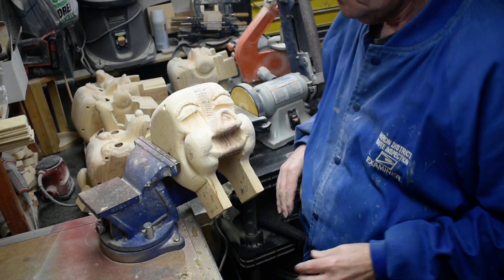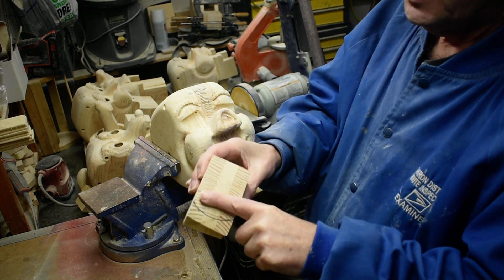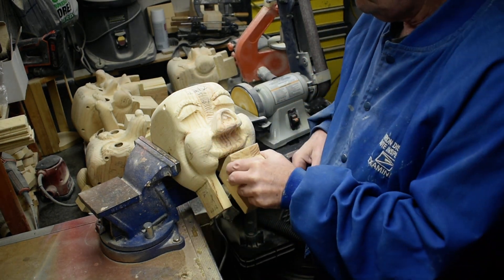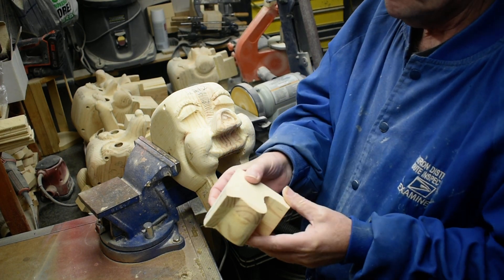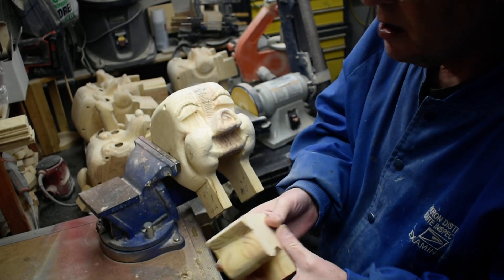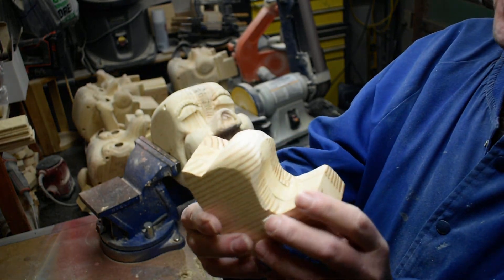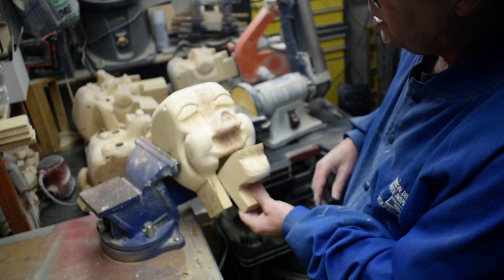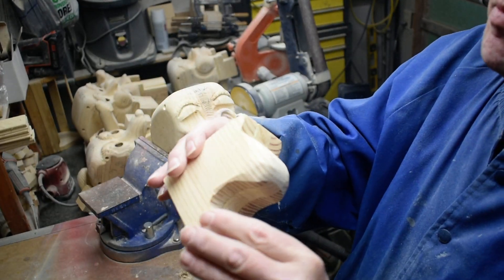Porlean part 18, how to make a ventriloquist dummy, figure out of wood.